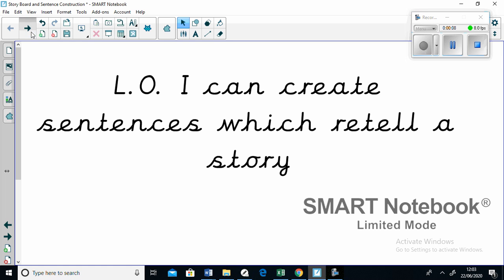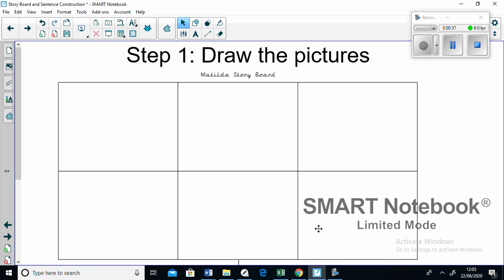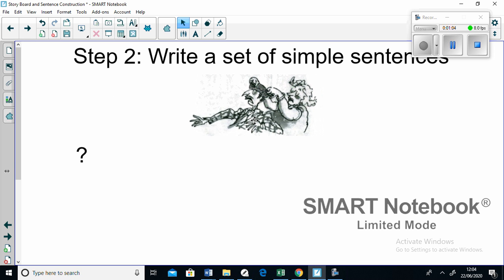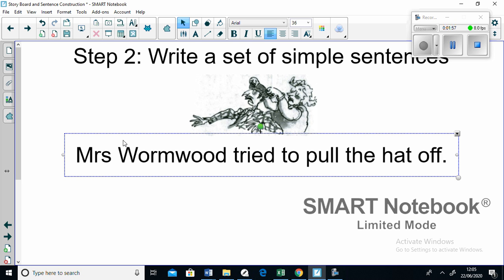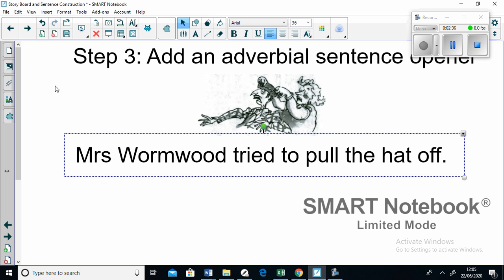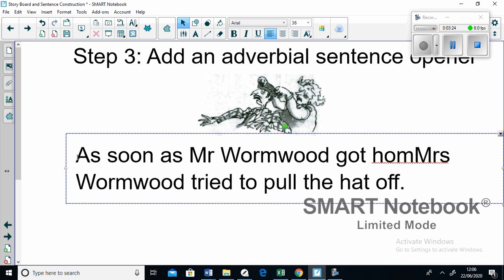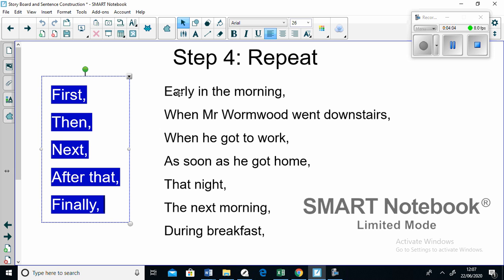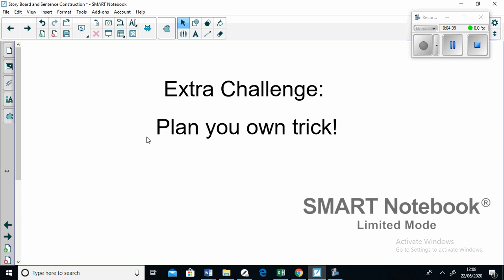Week 12 Beech Class Story Board and Sentence Construction